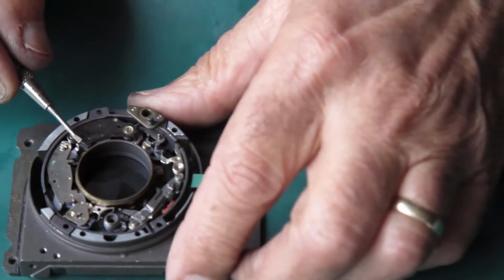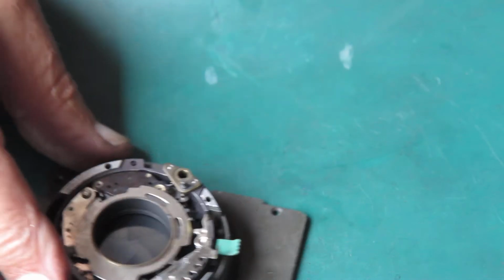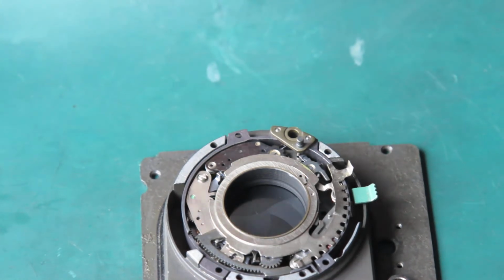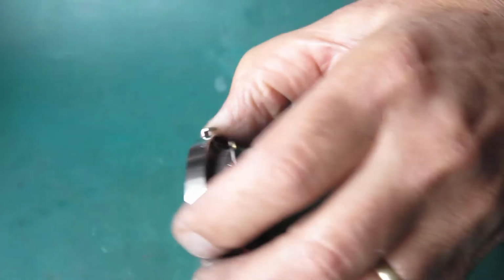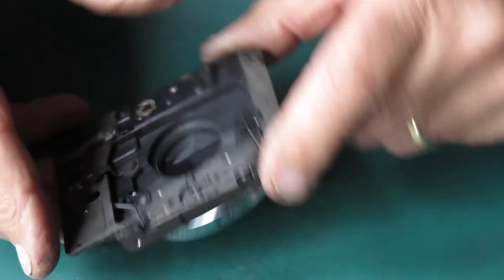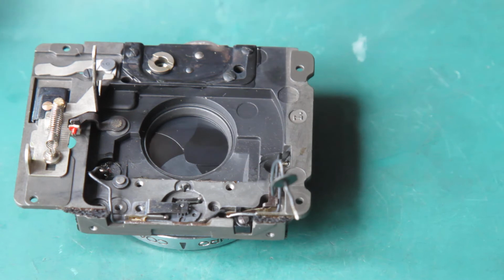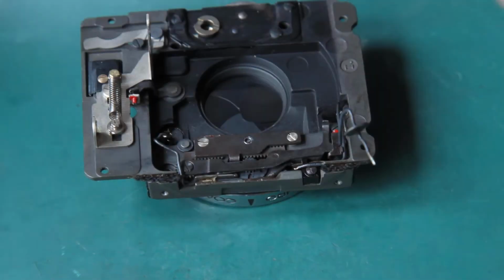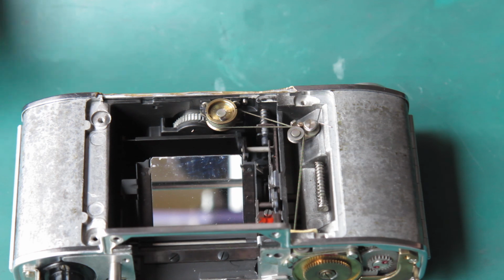Servicing a pair of Reflex IV cameras, part 05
A pair of Retina Reflex IV cameras sent to me to repair. These are not more of my 'countdown to retirement' cameras, they were actually serviced in early April.